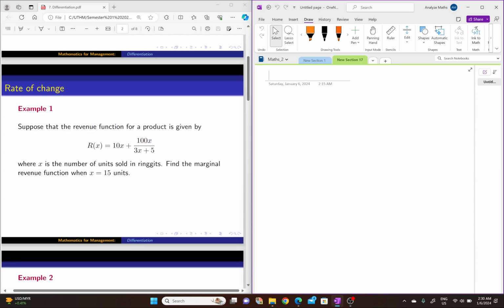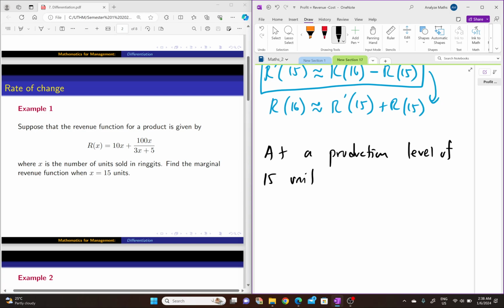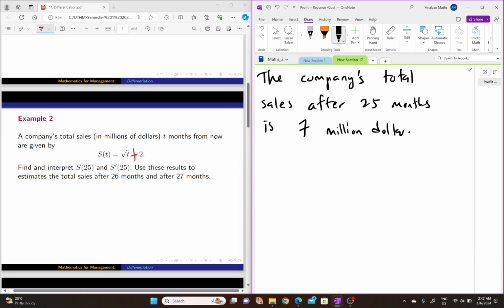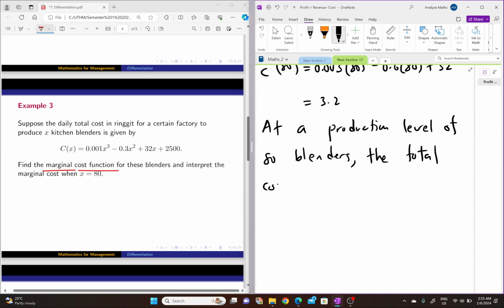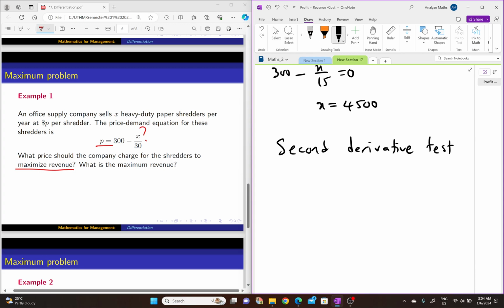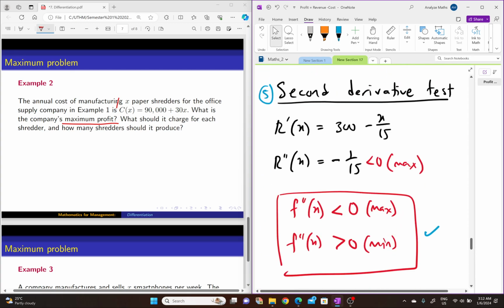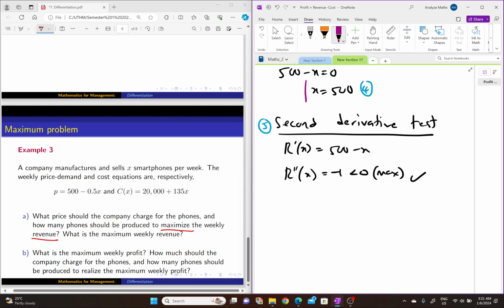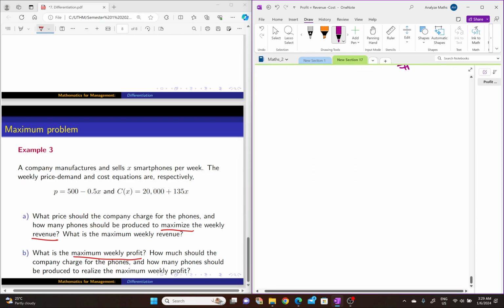Maths 23/24 - Chapter 7: Differentiation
This video explains exercises related to Differentiation.